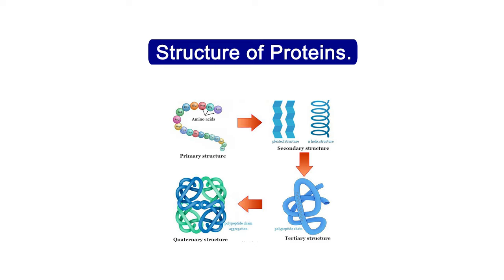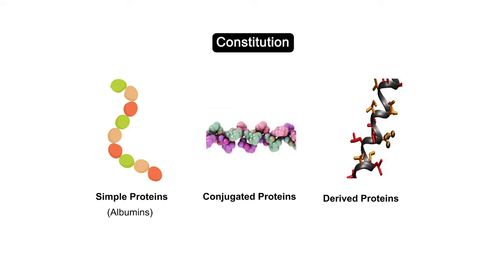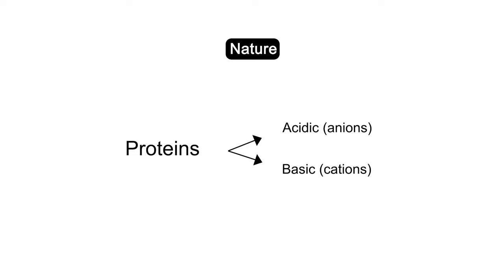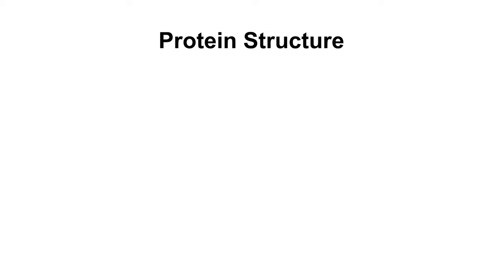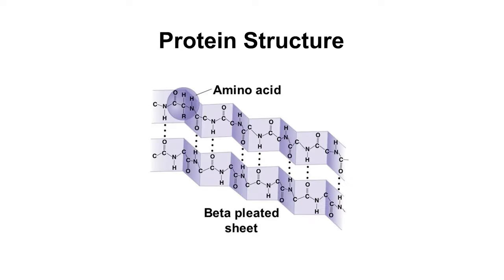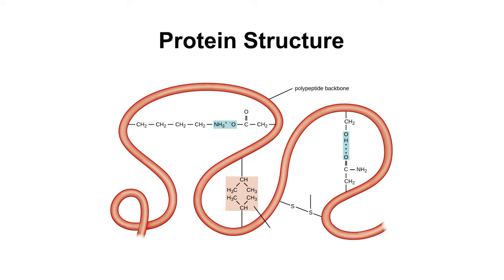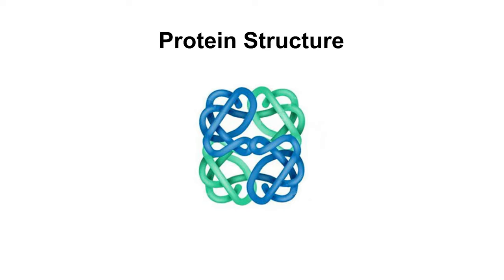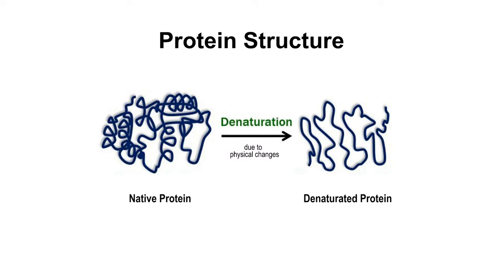Biomolecules - Structural Development of Proteins | Biology | Simple Explanation | Knowledge Tavern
A simple and clear explanation of the types and structural development of proteins. The video is suitable for students in grades 11 and above. It discusses the development of primary, secondary, and tertiary structures of proteins

Script - Hrishikesh
Voiceover - Krishang
Animation - Noor Malik